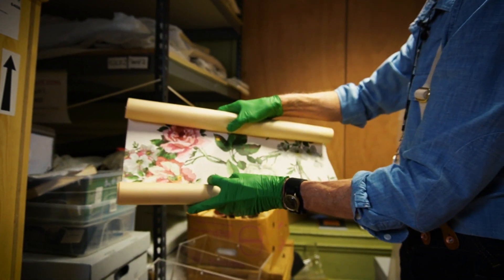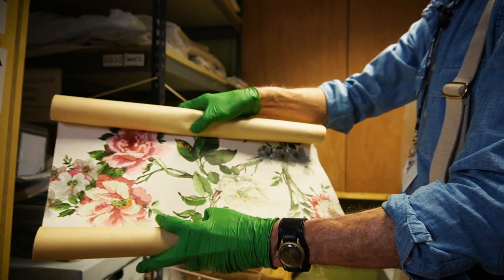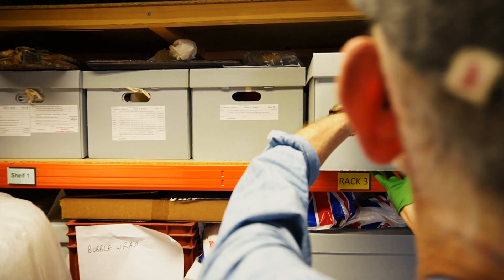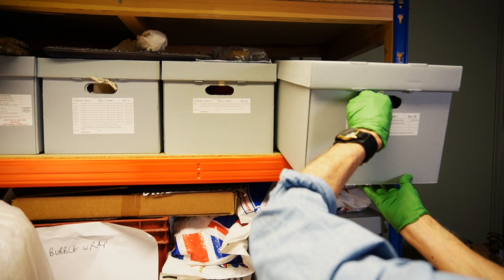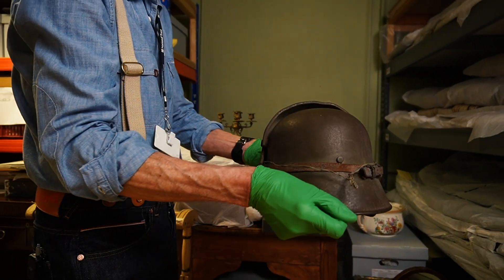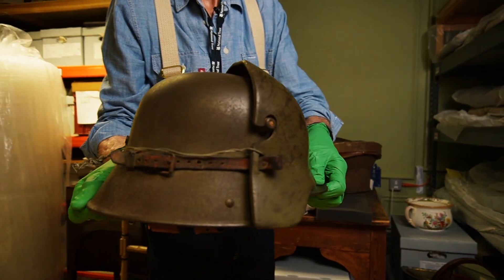Being a volunteer tour guide at Nunnington Hall, North Yorkshire | National Trust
Ever considered volunteering at a National Trust property? In this video, Nunnington Hall volunteer tour guide, Ray, explains what’s involved in his role and why he does it.

This video is part of a short series of videos showing some of the volunteer roles available at Nunnington Hall, which have been produced as part of the national Volunteers Week, from 1-7 June 2023.